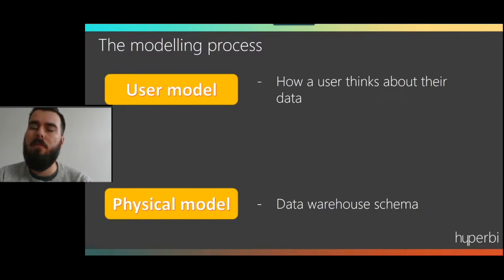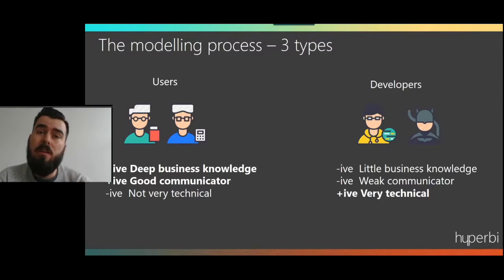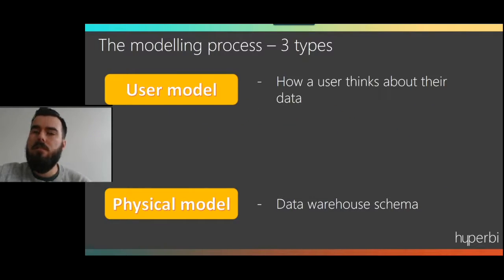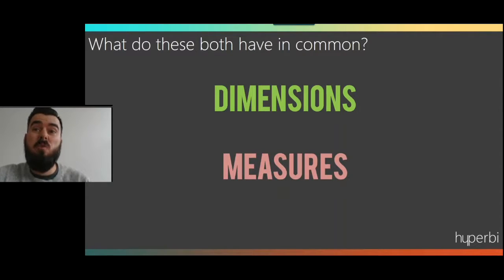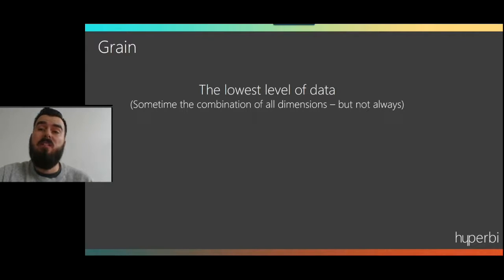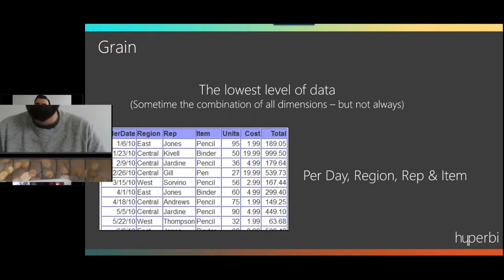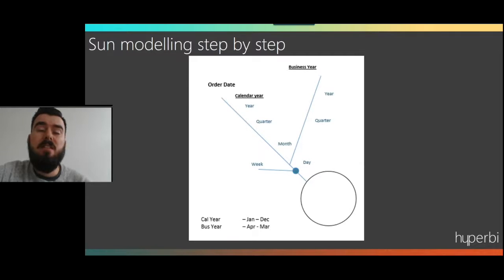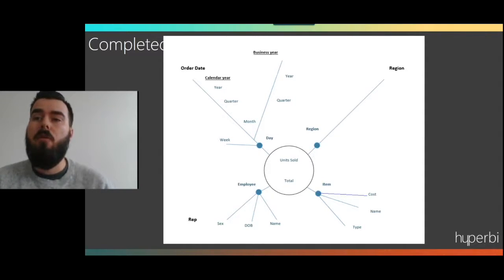Guerrilla Talks - Terry McCann - Modelling for Data Warehouses - Sun Modelling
All Hail the Mighty Glow Cloud

Modelling for Data Warehouses - Sun Modelling
Terry McCann

Hello to Jason Isaacs

Produced by @TSQLTidy